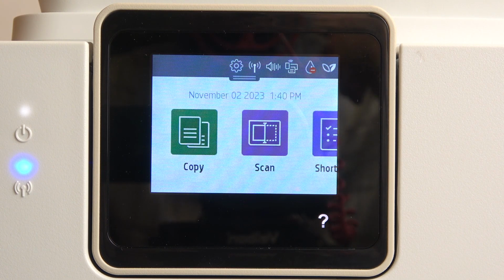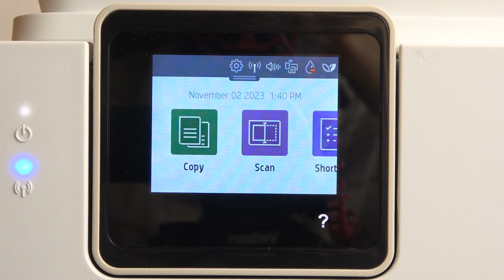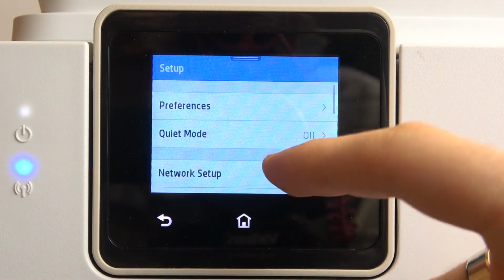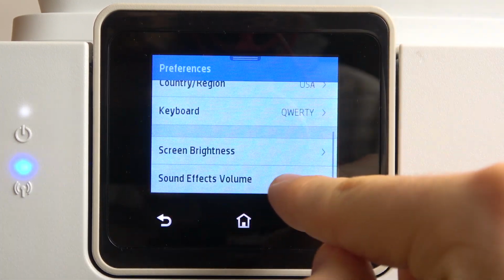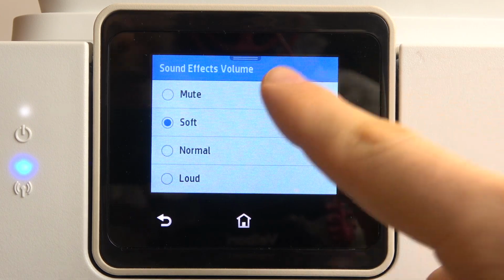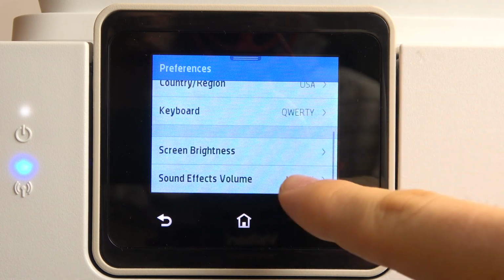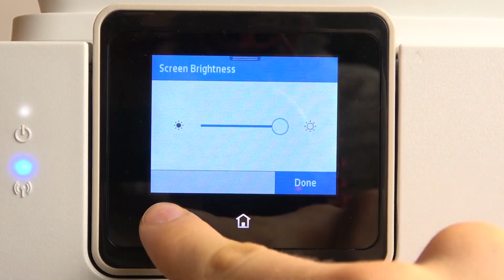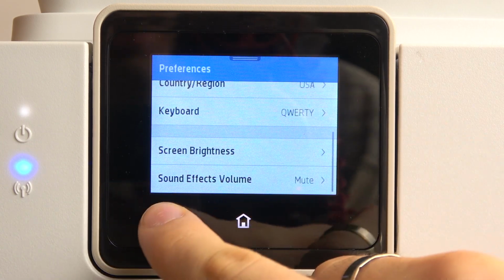How to Change Sounds on HP Envy Inspire: Personalize Your Printing Symphony!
Ready to redefine your printing ambiance? Dive into this comprehensive tutorial where we answer burning questions about changing sounds on the HP Envy Inspire. Wondering how to troubleshoot sound customization hiccups? Curious about optimizing your printer for various audio preferences? Join us as we demystify the process, providing you with expert insights and tips to make your HP Envy Inspire a true symphony of sounds. Let's make changing printer sounds a delightful part of your printing routine!

How to troubleshoot sound customization issues on HP Envy Inspire?
How to optimize HP Envy Inspire for a personalized audio experience?
How to choose the perfect sounds for different printing scenarios?
How to ensure seamless transitions between customized printer sounds?
How to save and recall your favorite sound profiles on HP Envy Inspire?